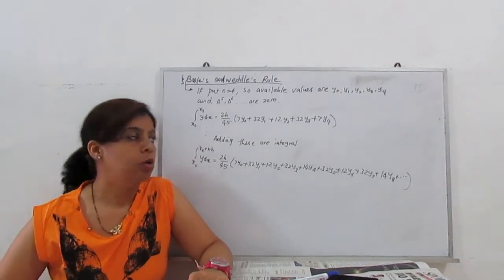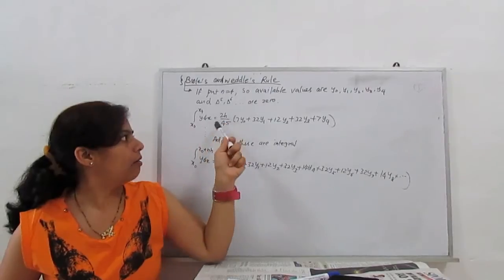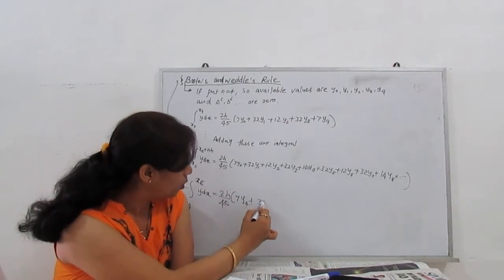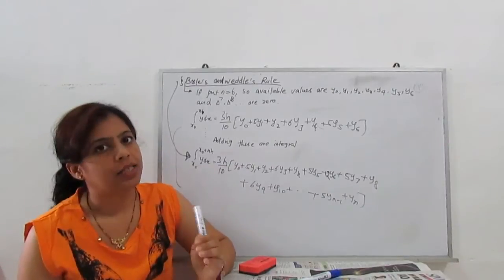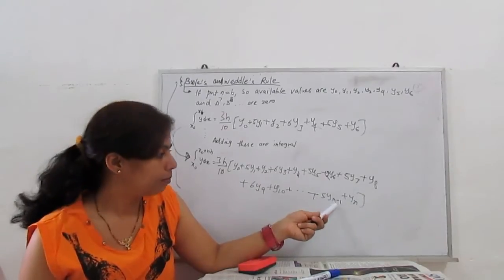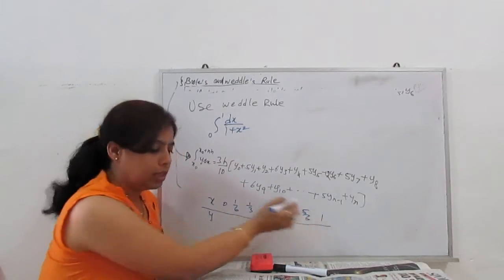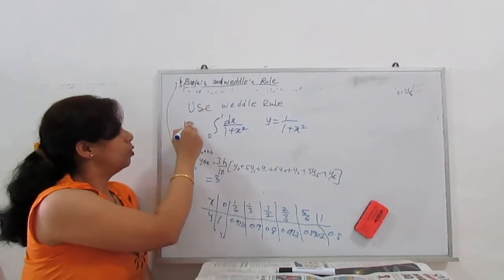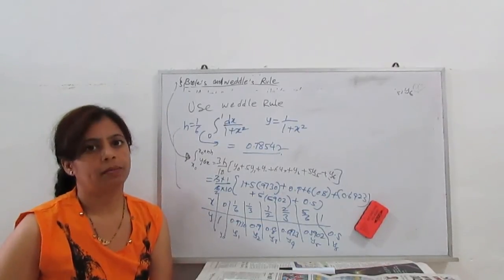numerical integration- Part2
see and learn about boole's and weddle's rule